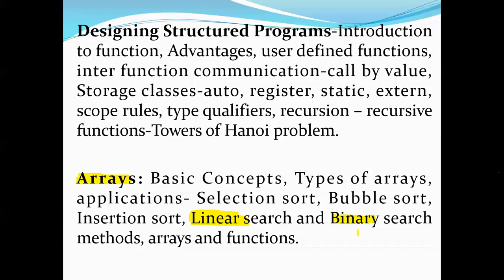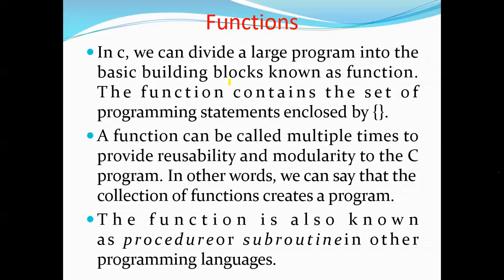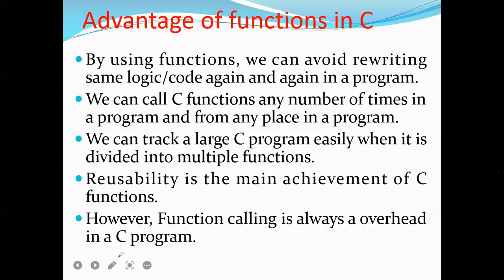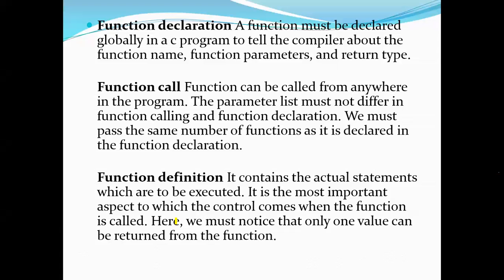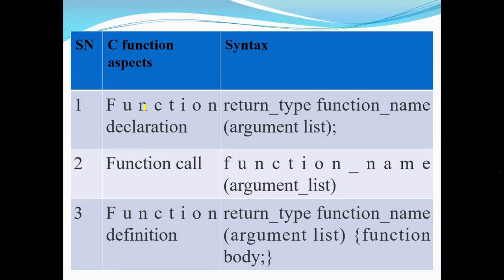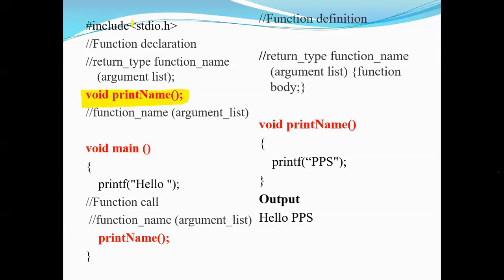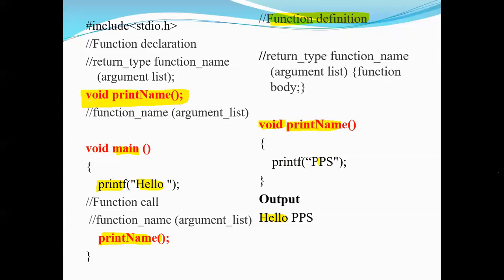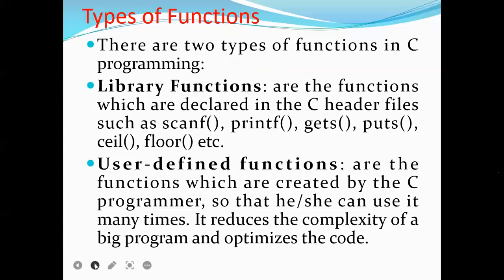Functions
In c, we can divide a large program into the basic building blocks known as function. The function contains the set of programming statements enclosed by {}.
A function can be called multiple times to provide reusability and modularity to the C program.
In other words, we can say that the collection of functions creates a program. The function is also known as procedure or subroutine in other programming languages.